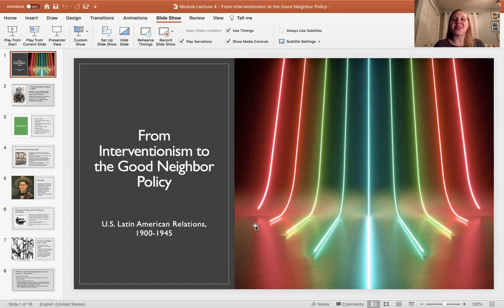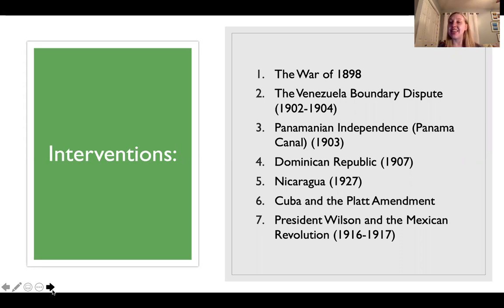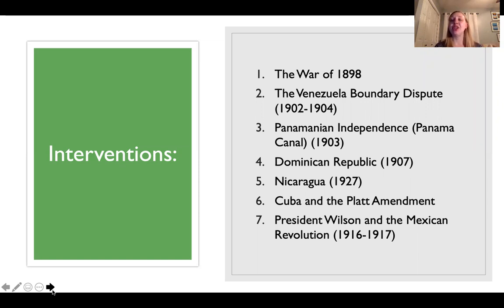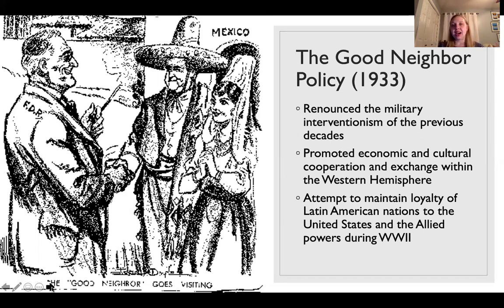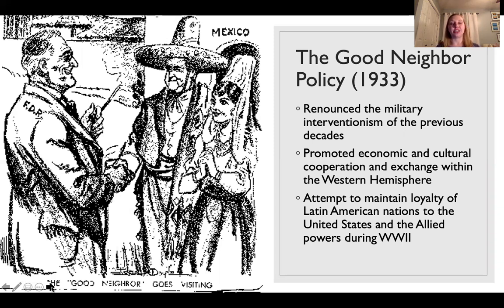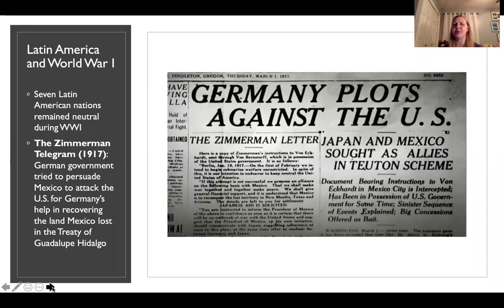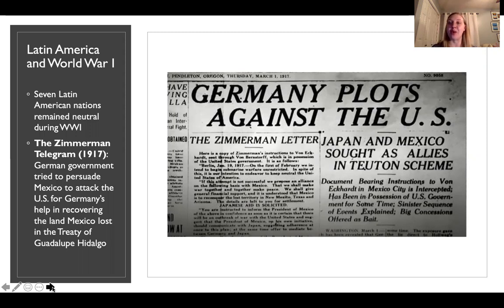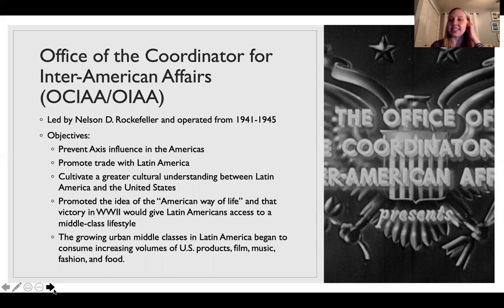Module Lecture 4: From Interventionism to the Good Neighbor Policy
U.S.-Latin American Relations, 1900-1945